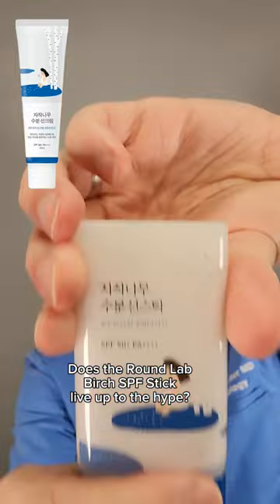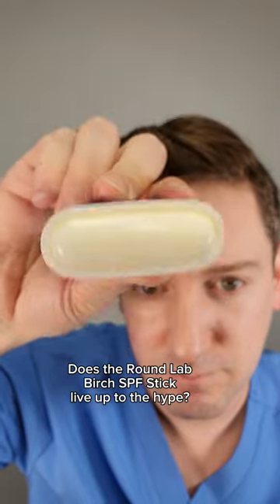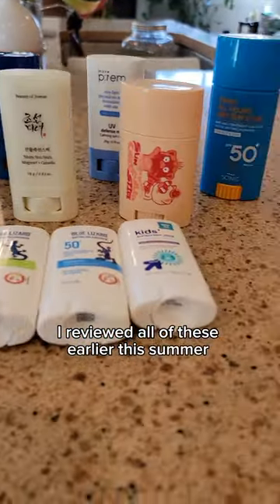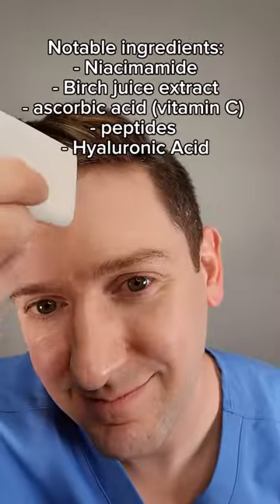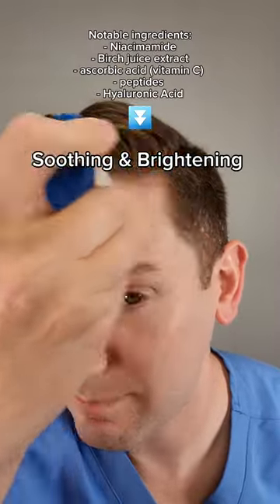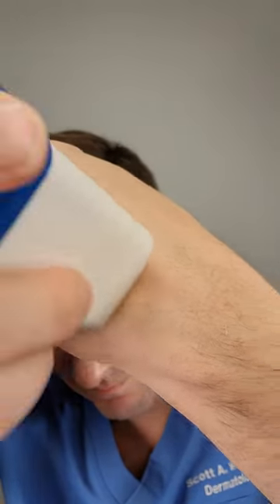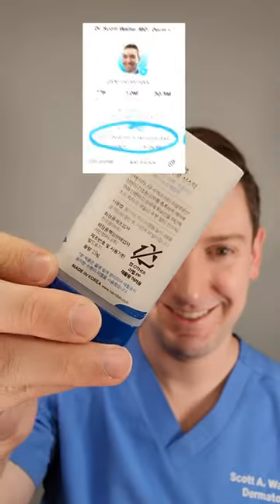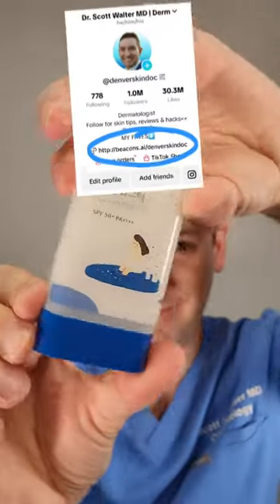Dermatologist reviews Round Lab's Birch Moisturizing Sun Stick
How does Round Lab's Sun Stick compare?